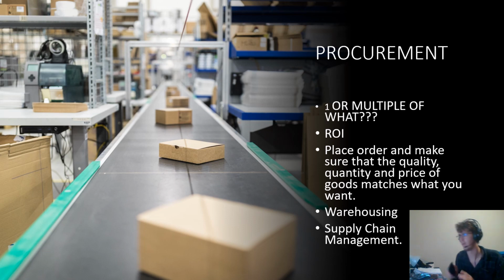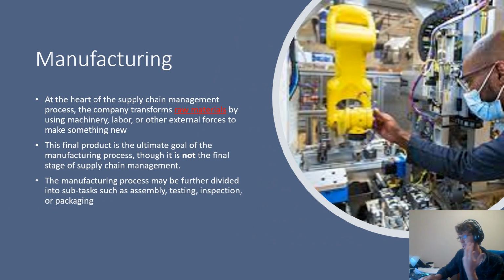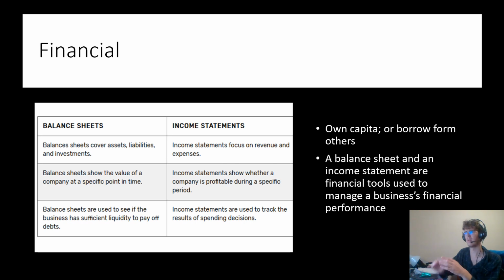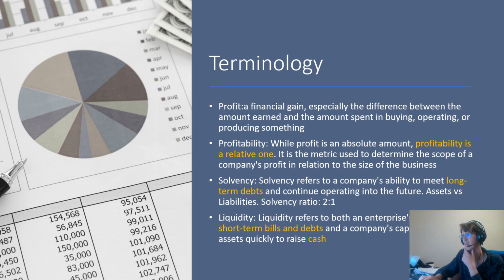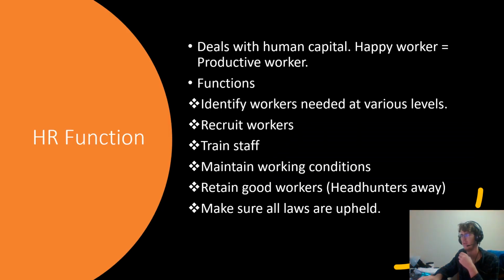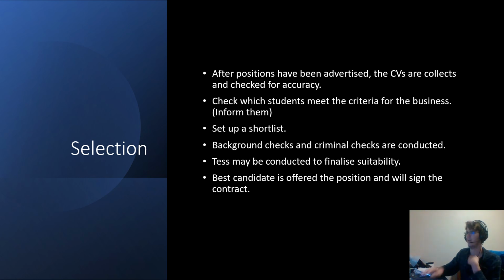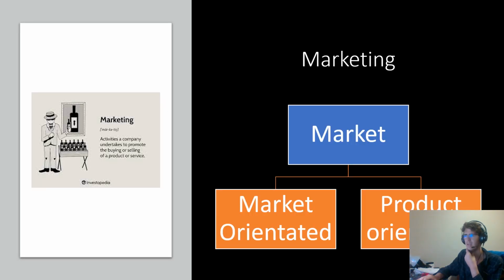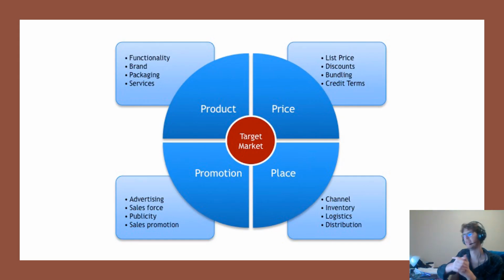Micro Environment 8 Business Functions